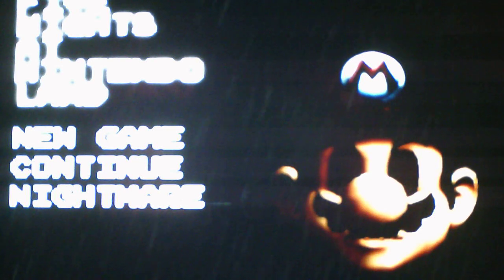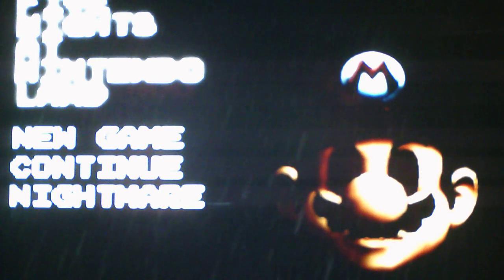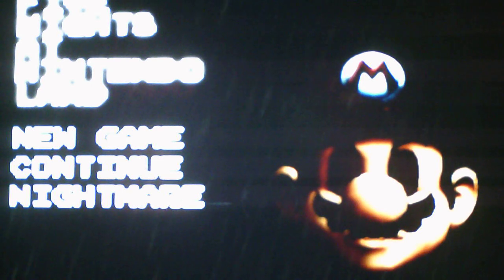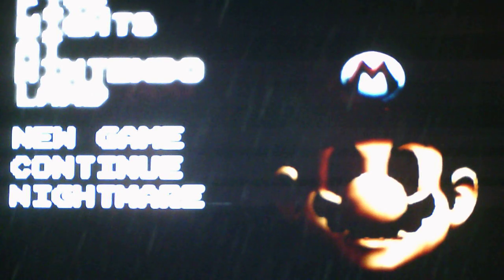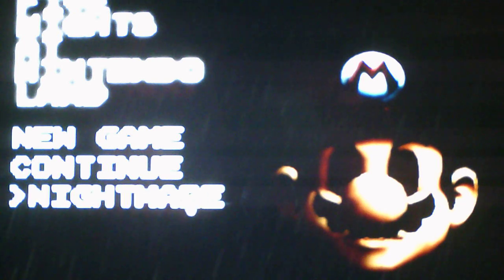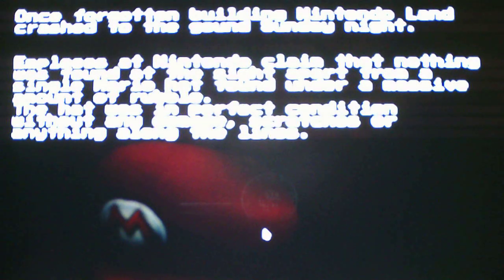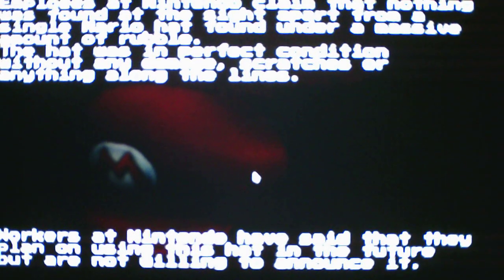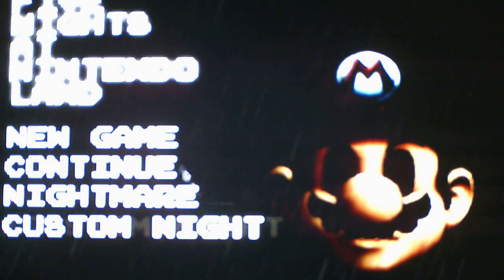Five Nights At Nintendo Land Nightmare Mode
Easier then I thought